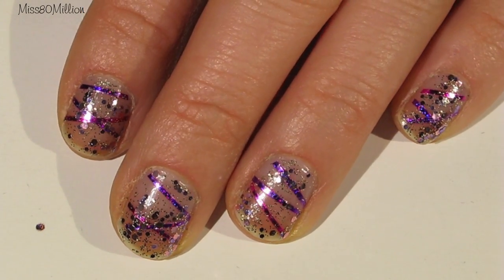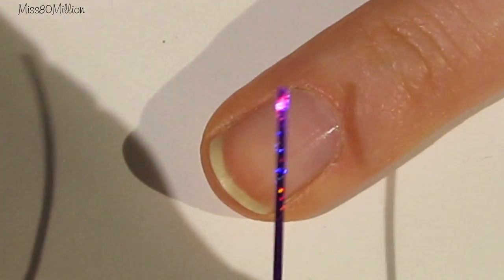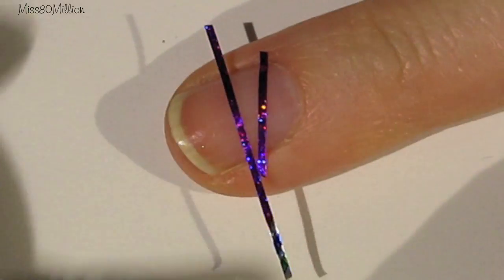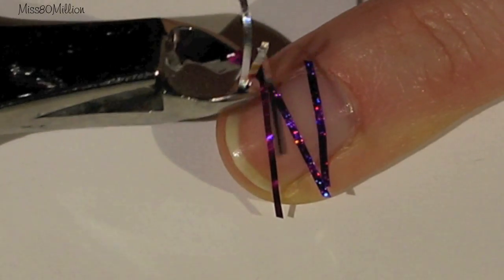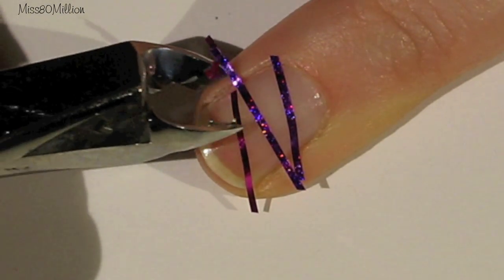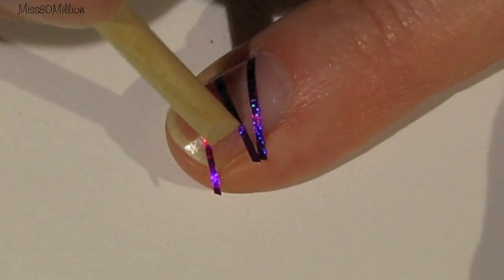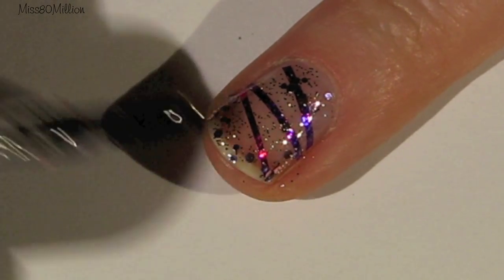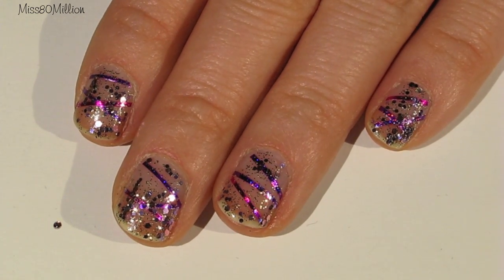Glittery Stripes - Nail Tutorial using Nail Art Decorations